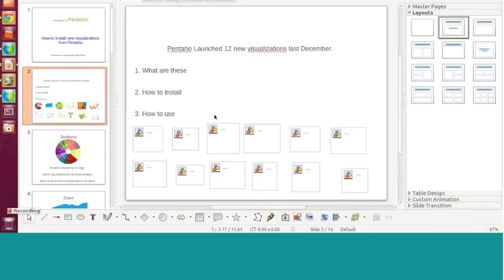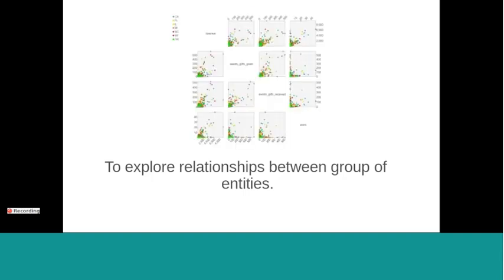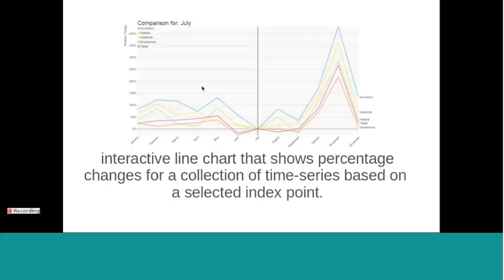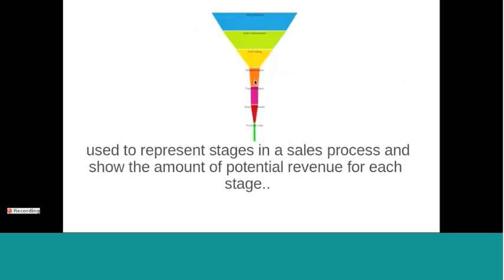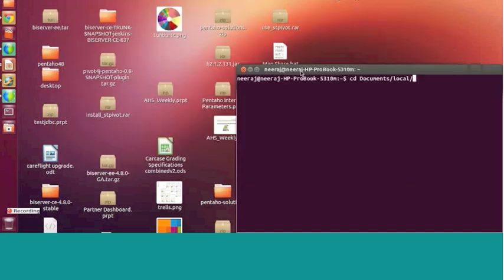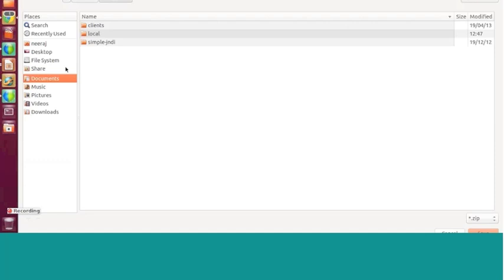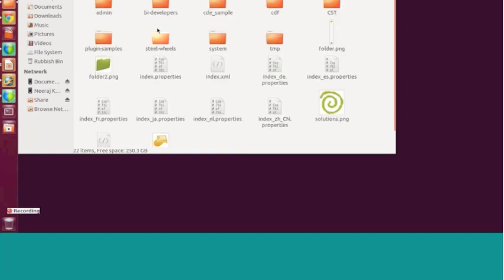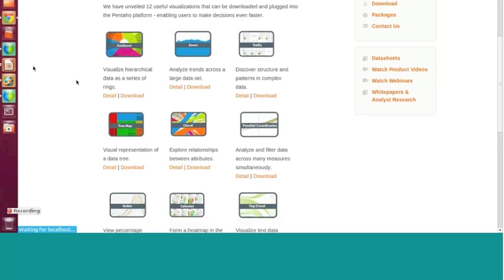New Visualisations with Pentaho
Presented by Neeraj Khurana